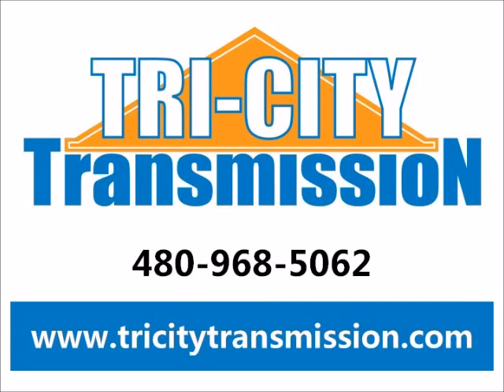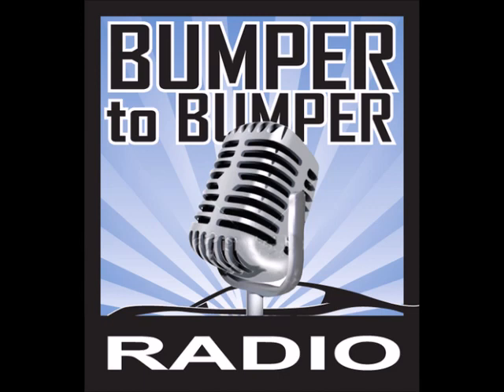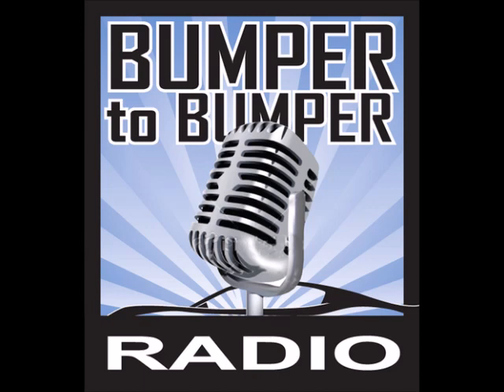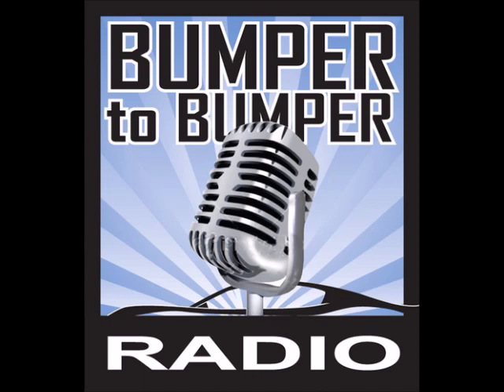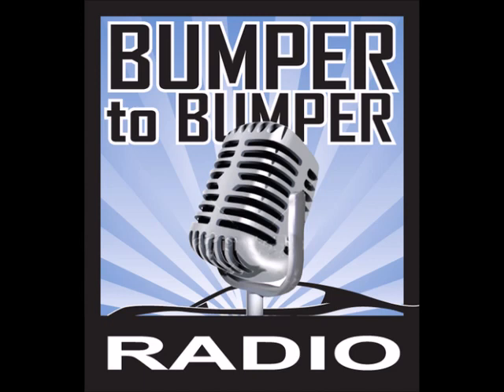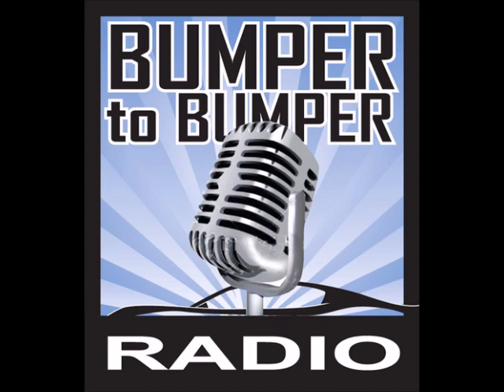The Most Common Automobile Maintenance Items That Will Make Your Car Last Longer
Bumper to Bumper Radio, the car guys on KTAR, 92.3 FM in Phoenix, AZ, broadcast every Saturday from 11:00 am to noon. On this show, Dave Riccio of Tri-City Transmission in Tempe, AZ talks about preventative maintenance and other services you shouldn’t put off to avoid costly repairs in the future. Also on this show:

• Simple maintenance practices that will extend the lifetime of your vehicle.

• Why you shouldn’t always trust the manufacturer’s suggestion for extended oil change intervals.

• Motor mounts, belts, hoses, and other parts that should be replaced during your vehicle’s lifetime and at what increments based on your car or truck.

• Why you should have your auto repair shop test your battery every time you take your vehicle in – and why to have it replaced with an Interstate Battery.

• 2002 Chevrolet Avalanche: How serious is an oxygen sensor code/check engine light? Should I have my truck repaired right away?

• 2011 Ford F150: I’ve noticed a clicking sound coming from my blend doors. How difficult of a repair is this?

• 2009 Ford Flex: My car has been shifting hard and I noticed a small transmission leak. Should I be concerned about needing a new transmission?

• 2014 Audi S4: Should my bushings be failing at only 45k miles? Would you recommend performance bushings?

• 2017 Chevrolet Malibu: I’ve noticed a slow air leak coming from my driver’s side tire. Will the monitoring system still function with a valve stem?

Cars talked about on this show are the 2002 Chevrolet Avalanche¸ 2011 Ford F150, 2009 Ford Flex, 2014 Audi S4, and the 2017 Chevrolet Malibu.